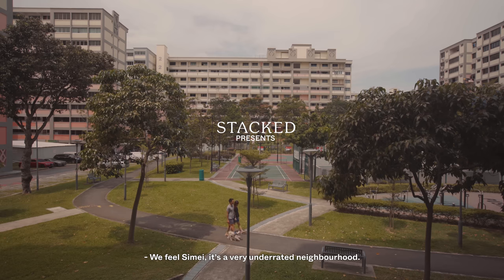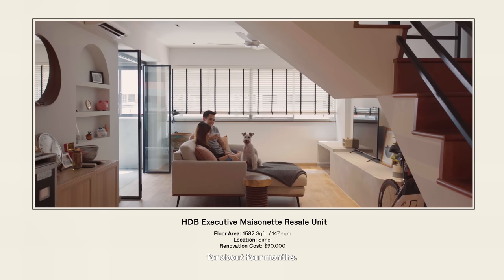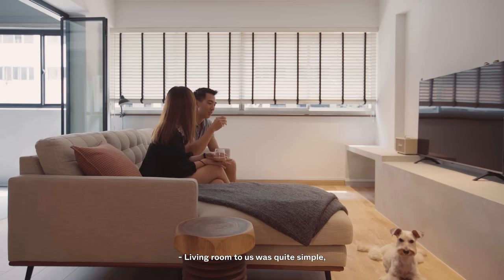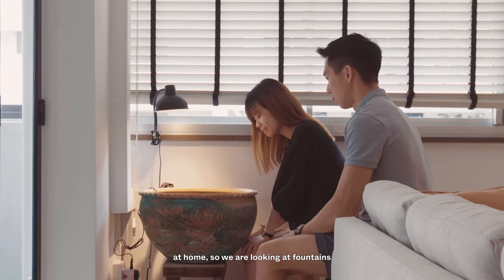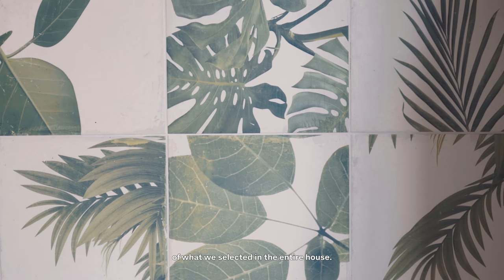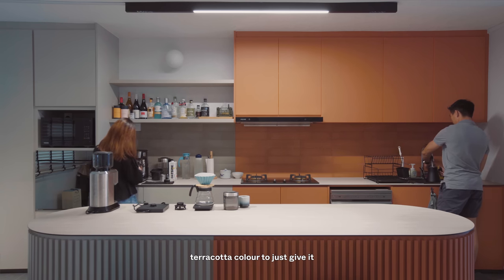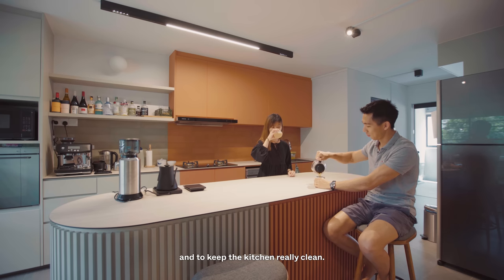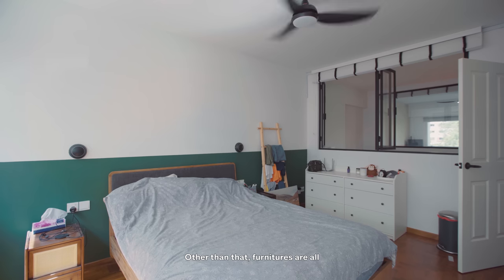Inside An Unusual $90k Overhaul Of A HDB Maisonette With A Bold Coloured Kitchen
This week we visit a spacious 1,582 sq ft HDB Executive Maisonette in Simei. For home owners Ernest and Karen (along with their dog Scooter), they valued a maisonette for the split-level layout as it affords more privacy and space unlike any other type of HDB flat.

They wanted something more minimalist for their living area, and instead of a loose furniture piece for the TV console, they opted for a concrete console with curved ends to soften the look. Likewise, the curved niche in the living room helped to provide a more interesting visual and serve as a form of display.

For the entrance of the home, they chose to go with a breeze block for feng shui reasons. But practically it did make sense as well as it does give some privacy along with allowing for the wind to flow through.

The most interesting aspect of the house is in the kitchen, where they chose to go with an unusual split-coloured look. Along with that, a rounded fluted island complements some of the curved features of the house.

Special thanks to Ernest and Karen for showing us around their beautiful home.